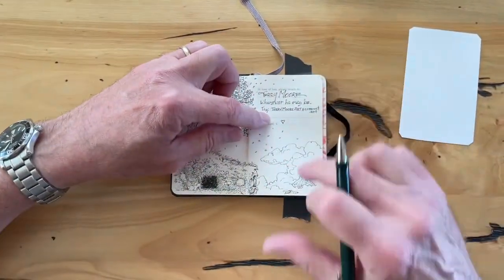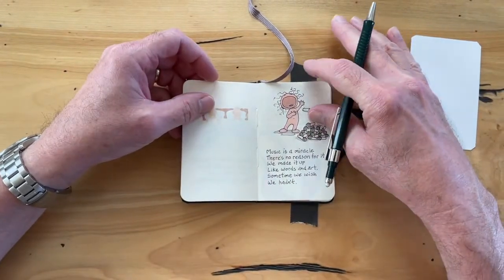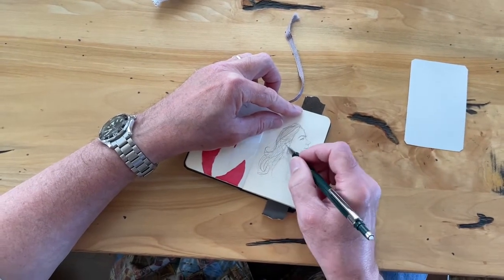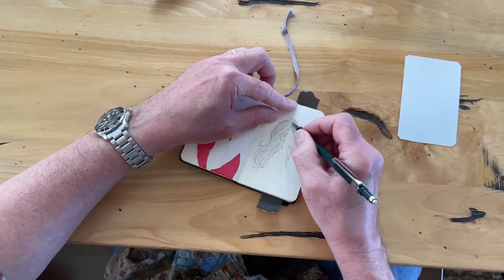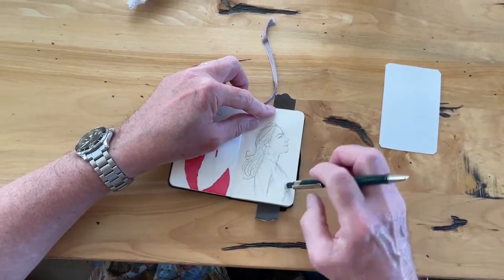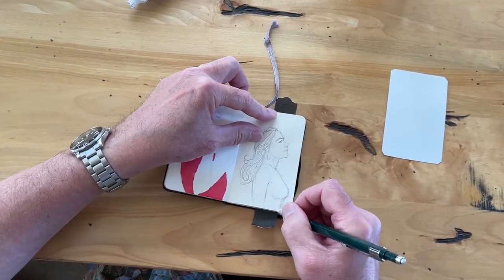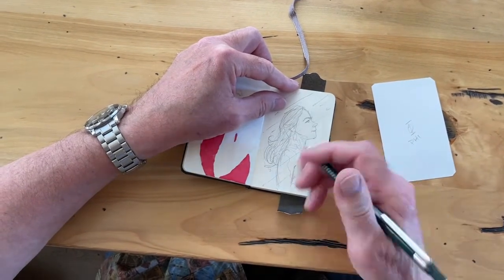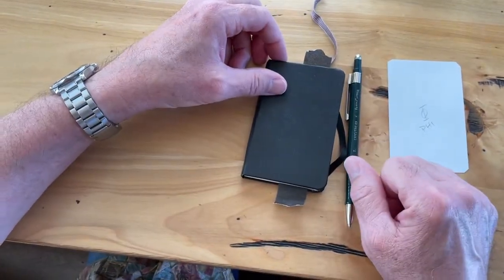Studio Sunday 9/12/21 Part Two: Let’s Draw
The art part, uploading from my phone😊